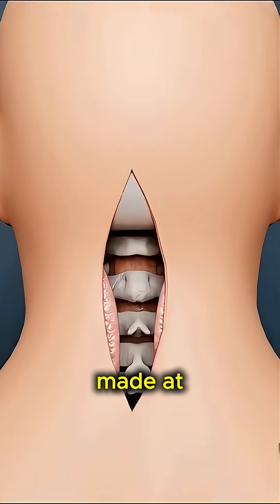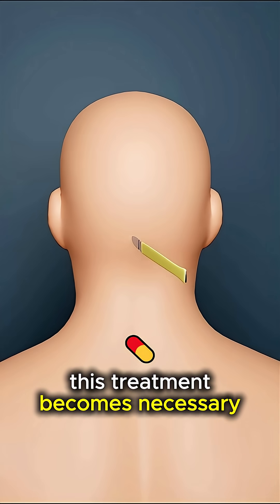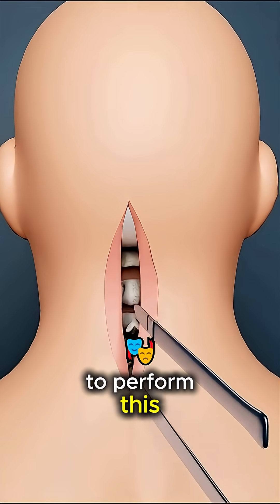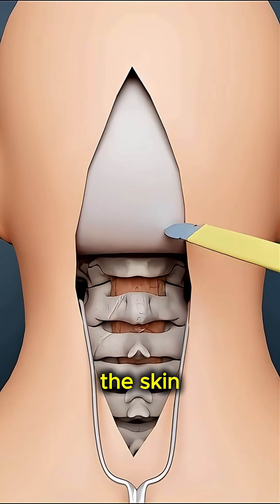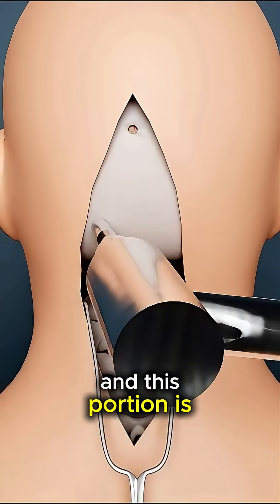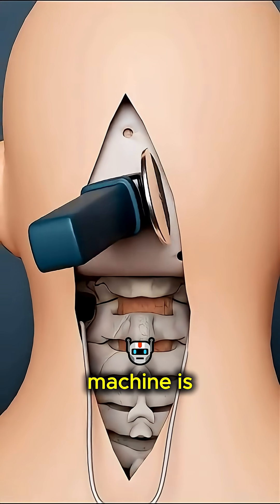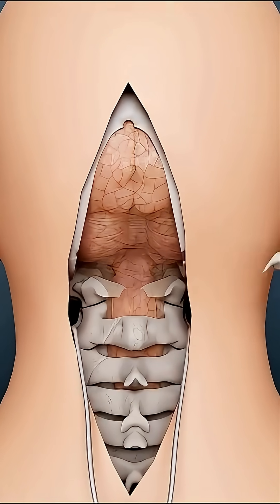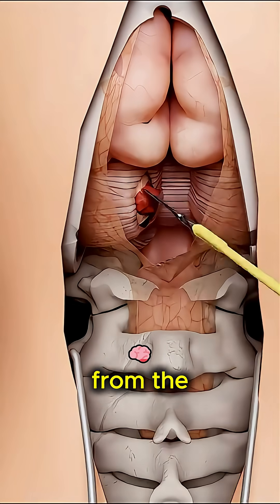“Brain Tumor Explained in 3D – Causes, Types & Treatment Overview”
This short 3D animation explains what a brain tumor is, how it forms, and the different types that can affect the brain. Whether benign or malignant, brain tumors can impact essential brain functions and require early diagnosis and medical care. Learn the basics of symptoms, causes, and treatment options like surgery, radiation, and chemotherapy — all visualized clearly in under a minute. Ideal for medical students, patients, and anyone looking to understand brain tumors in a simple, visual way.